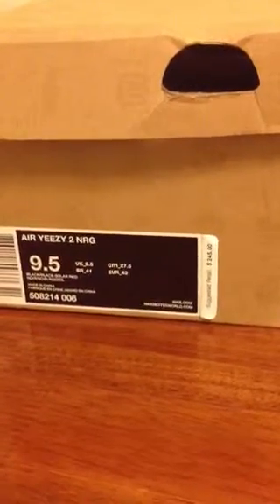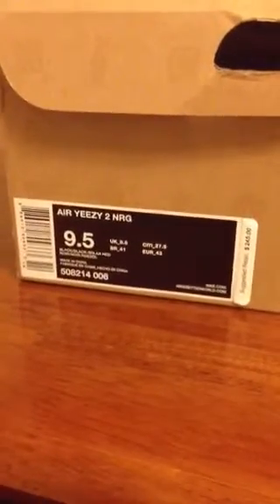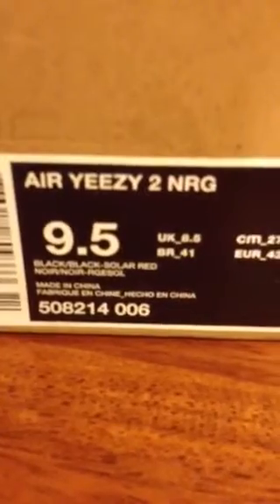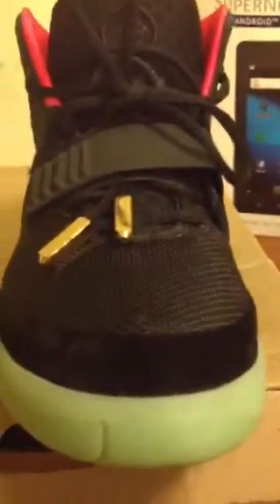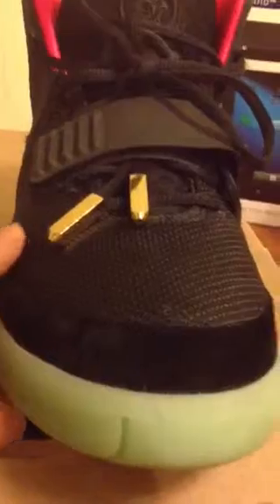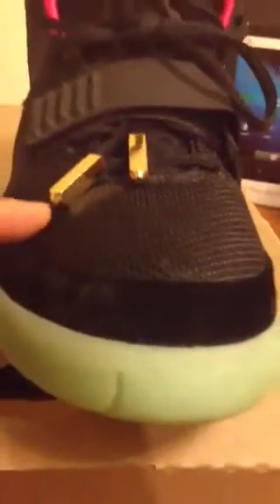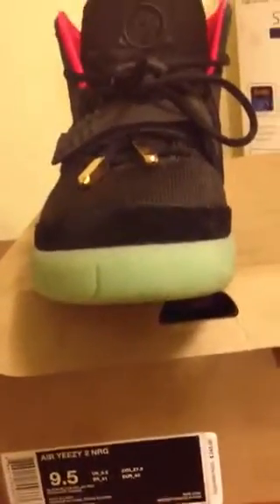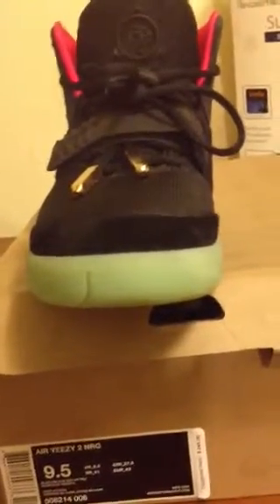Nike air yeezy 2 solar red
Old vid I did just found it on my iphone so decided to upload it by far my favorites sneaker I need a better camera so if anybody has suggestions please comment thanks